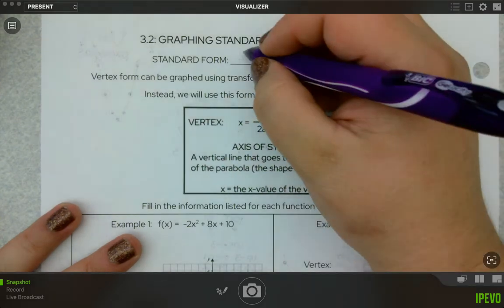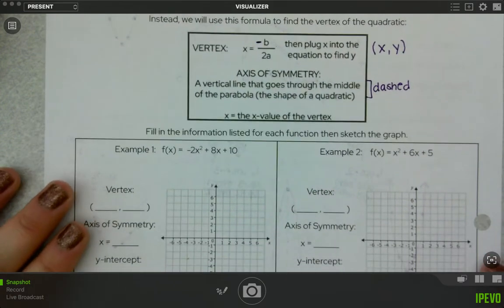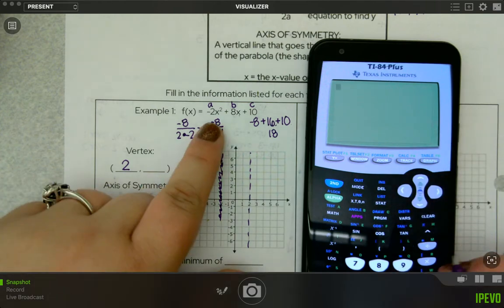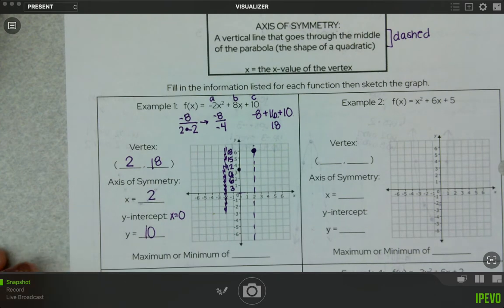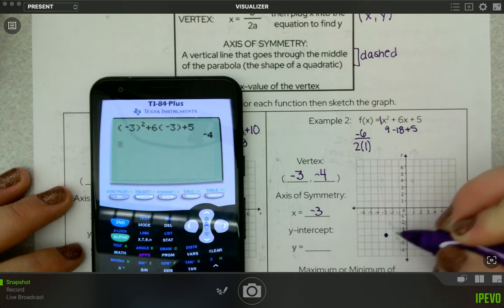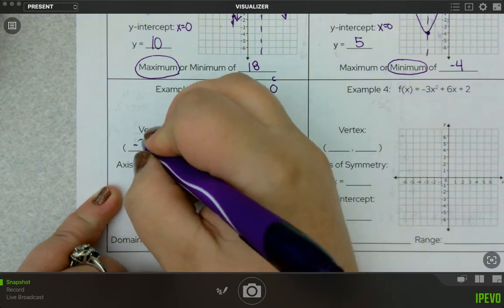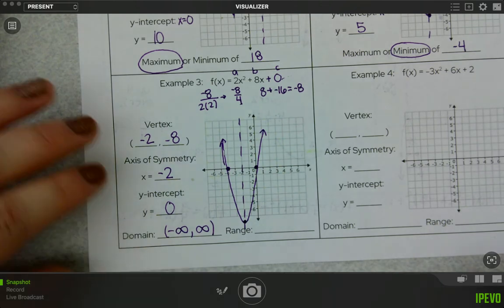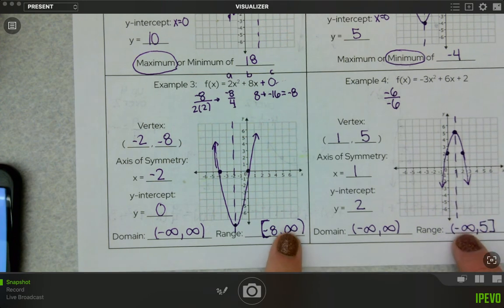3.2 Notes (A2)